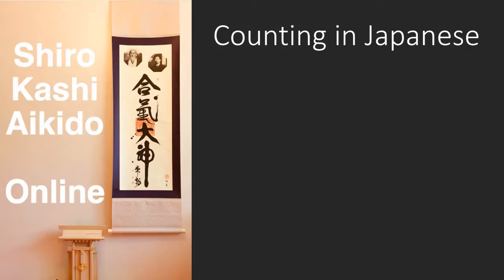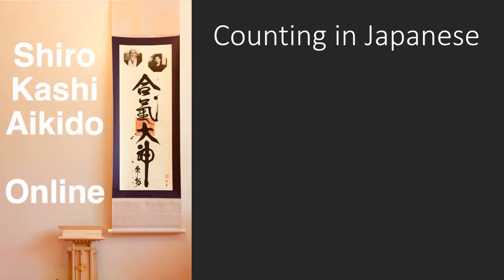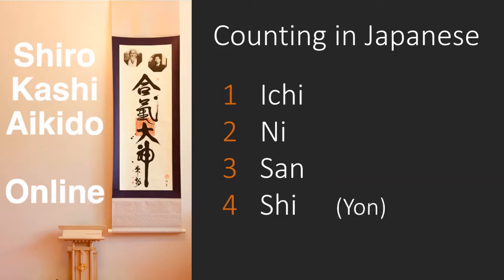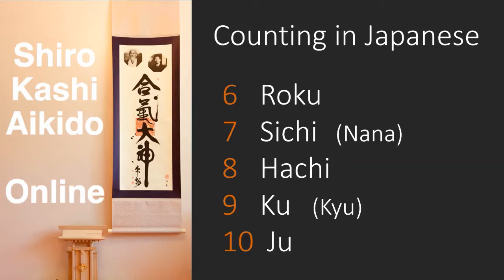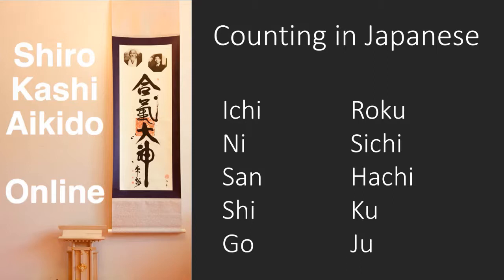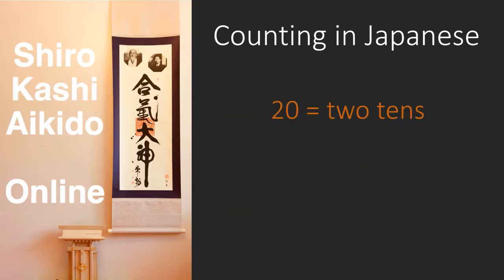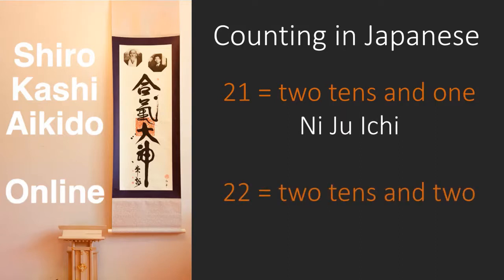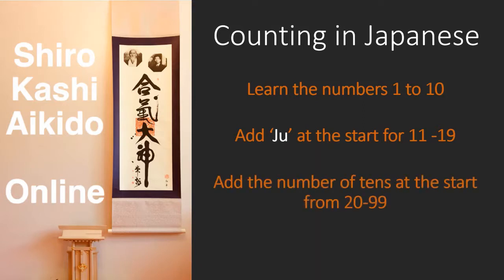Aikido Terminology: Counting | Shiro Kashi Aikido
In this video, Sensei David Law - 5th Dan - head instructor of Shiro Kashi Aikido explains how to count to one hundred in Japanese.